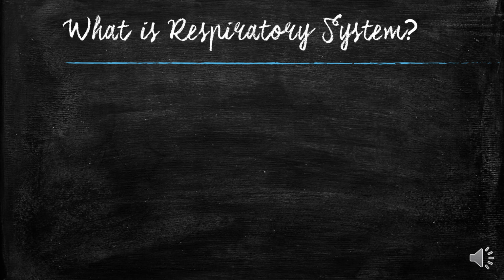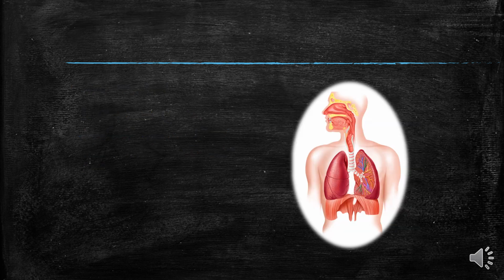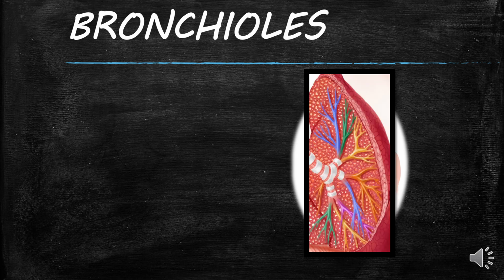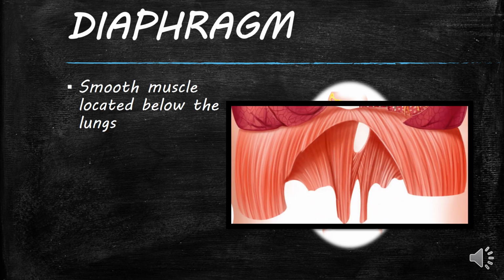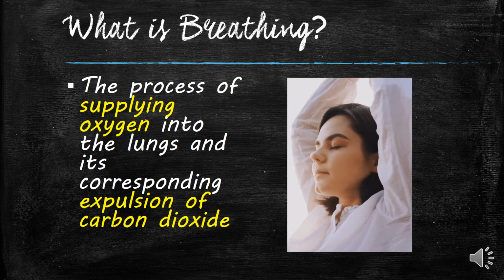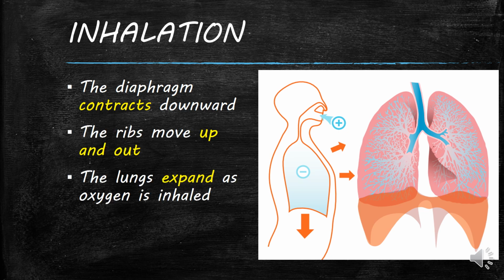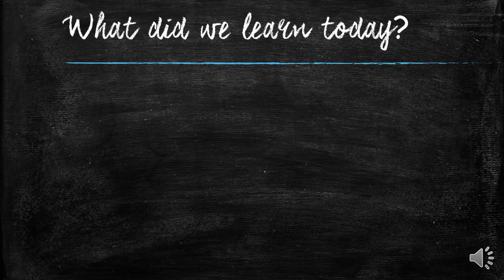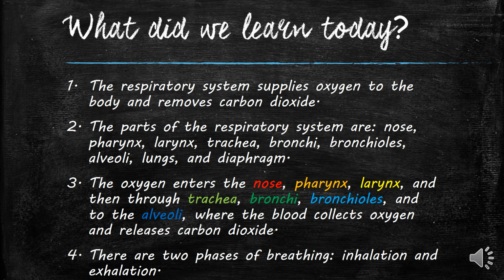Respiratory System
I was just starting to make a video lesson as a requirement for a webinar back then. I hope you learn something from this material.